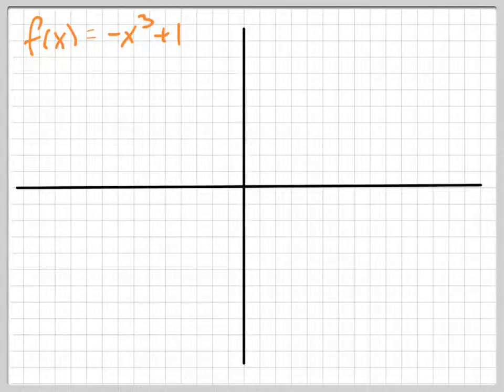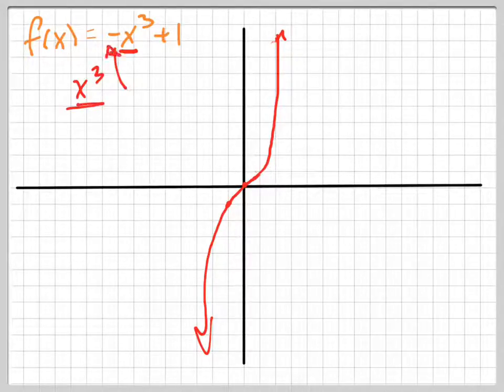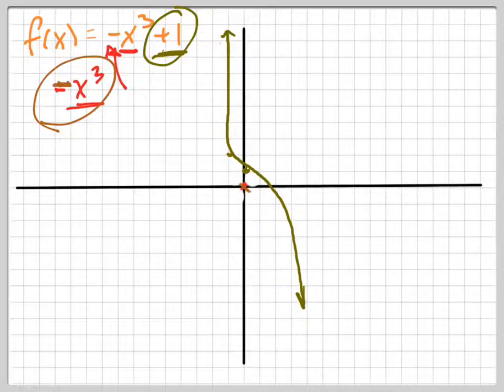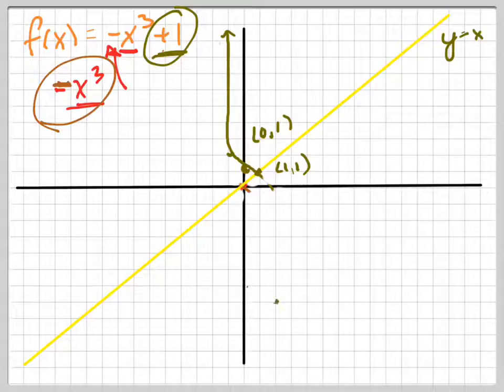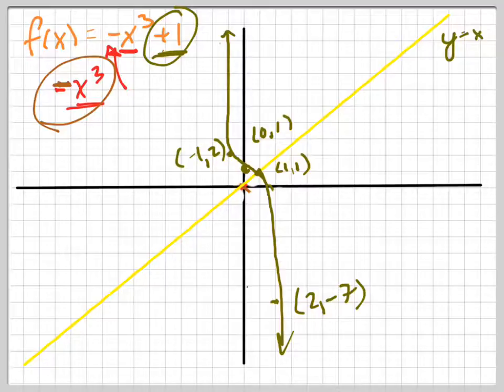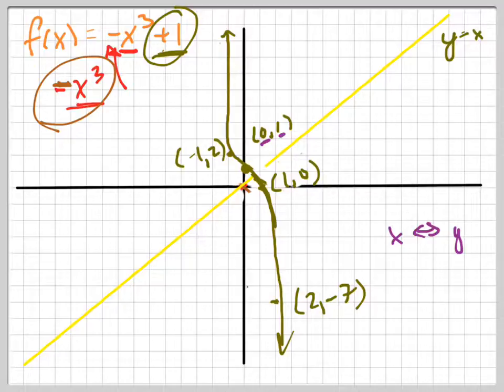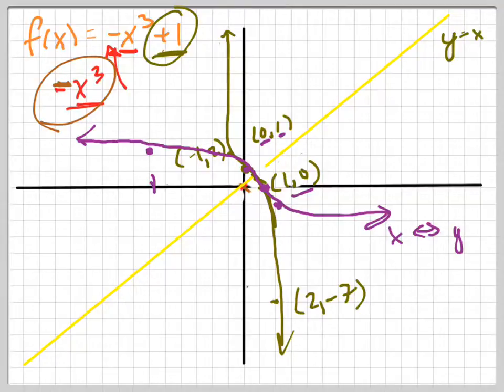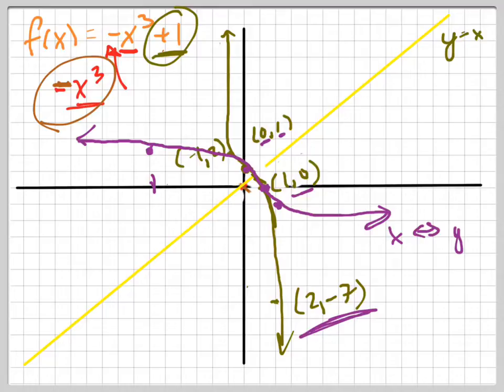a2t - graph y=-x^3+1 and it's inverse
Graph a quadratic by transforming the basic graph of y=x^2